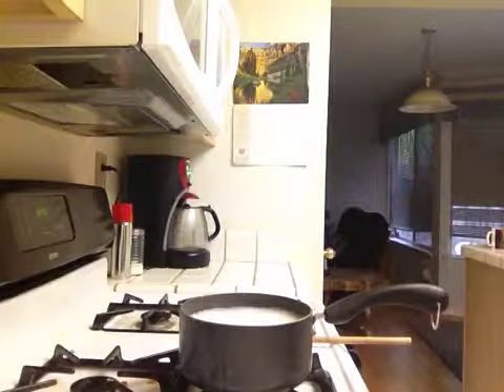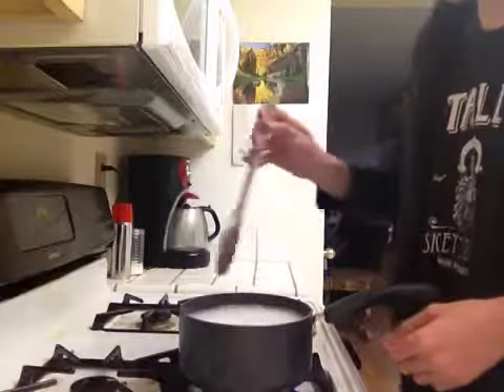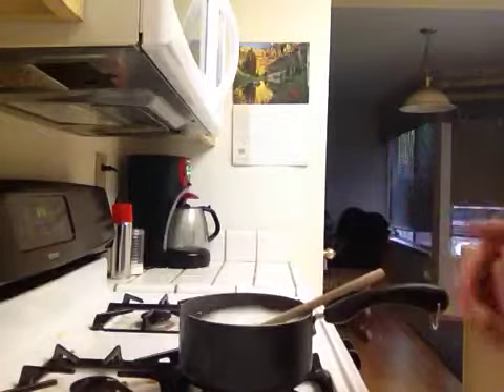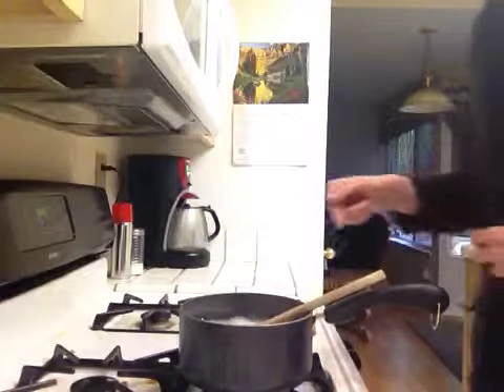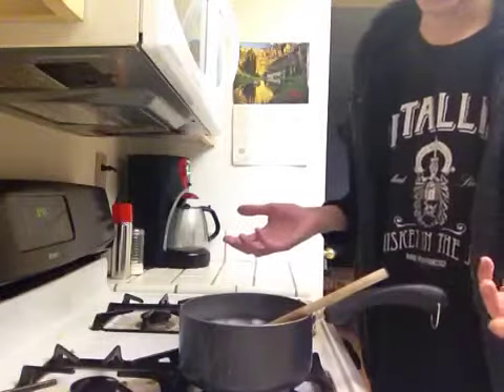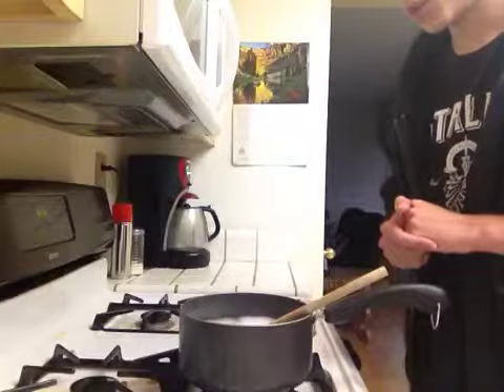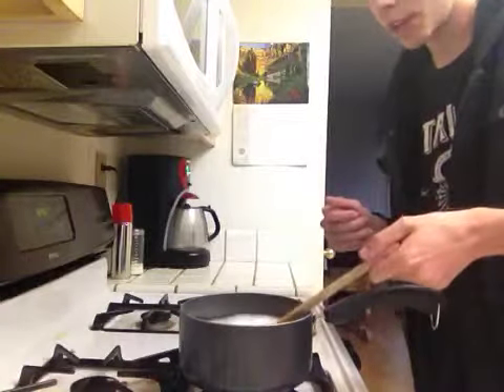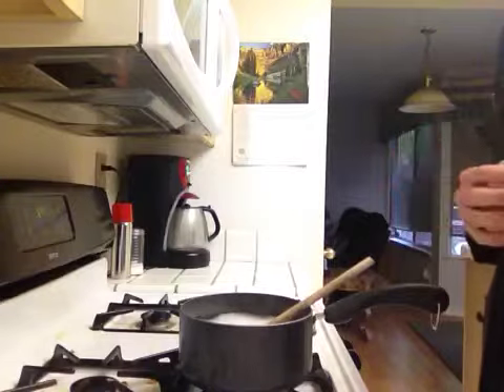How to prevent water from over boiling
Made by Jake Hoback, Mathew cazares